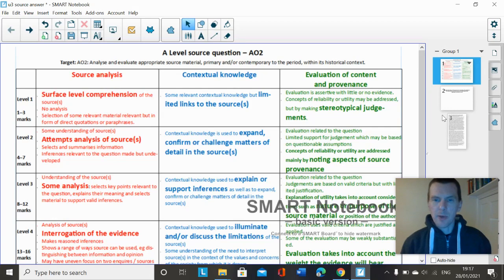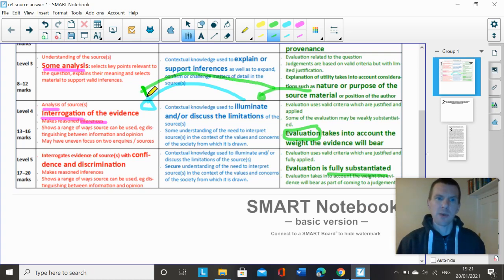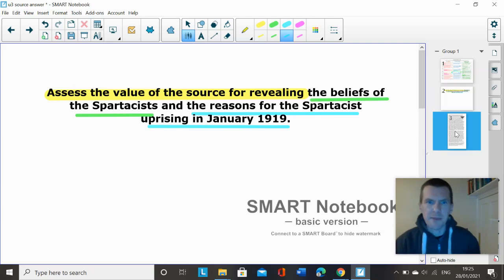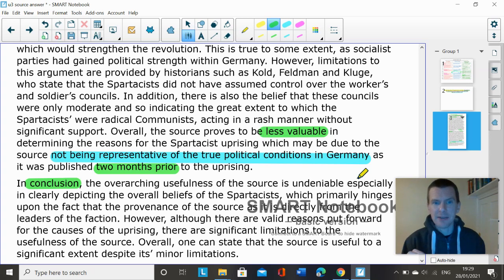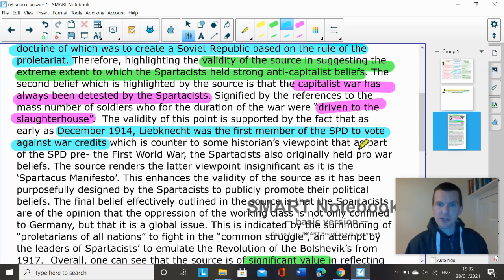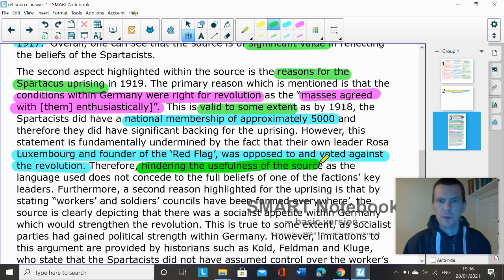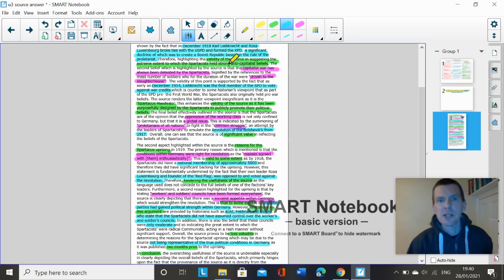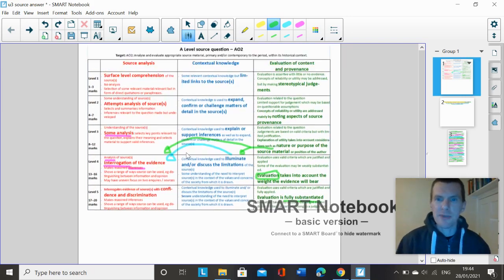Paper 3 Source answer